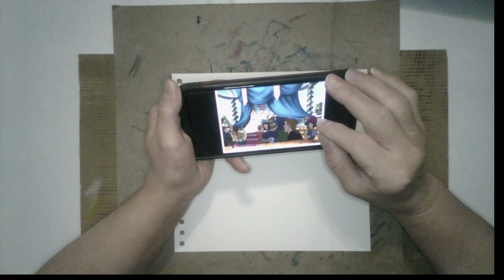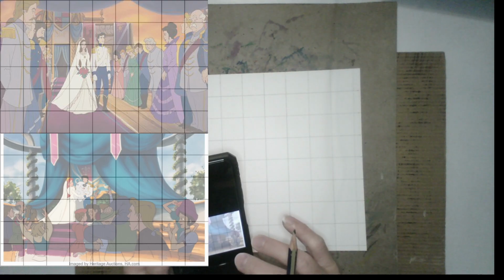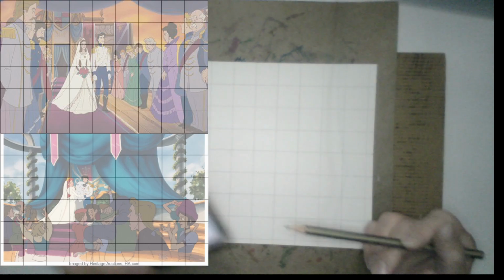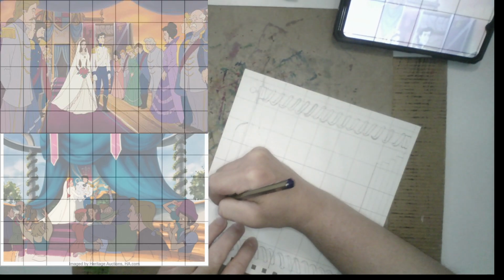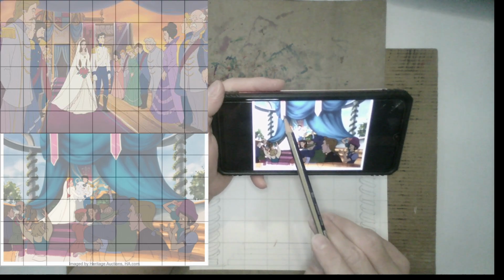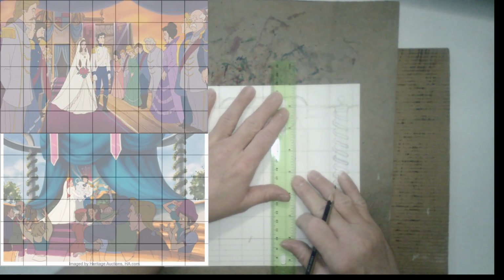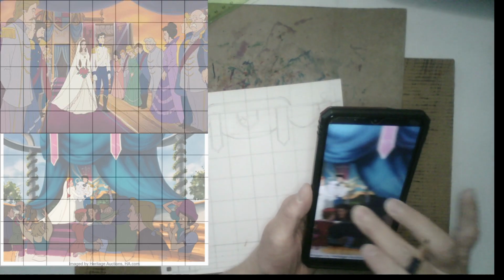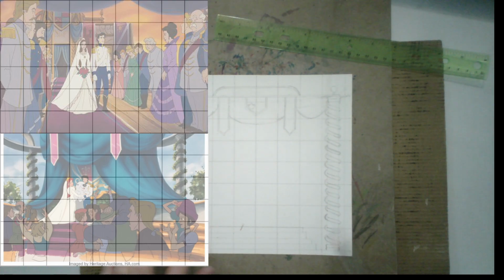Mermay Extended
Continuing my Mermay challenge I'm recreating characters and backdrops from the little mermaid 1989. This is the start of my version of the wedding backdrop using references from Ursula and Eric and Ariel and Eric's weddings. Please enjoy!

Materials used:
mixed media paper
2h pencil

This video is achieved as it happened during my live stream on twitch, no breaks were edited out.